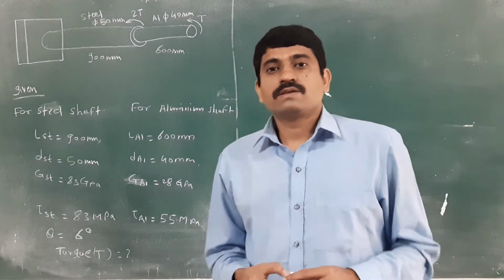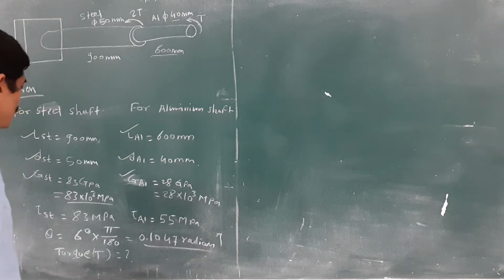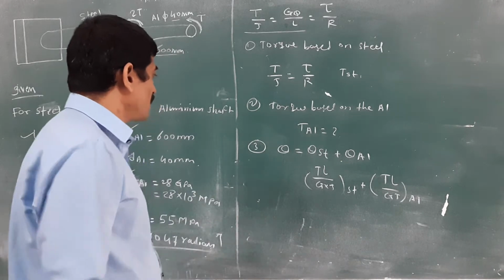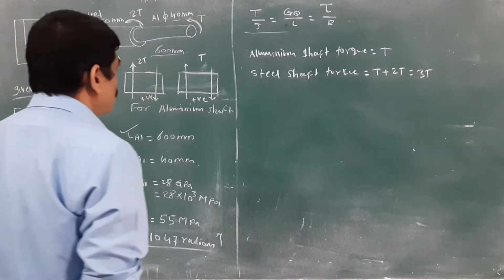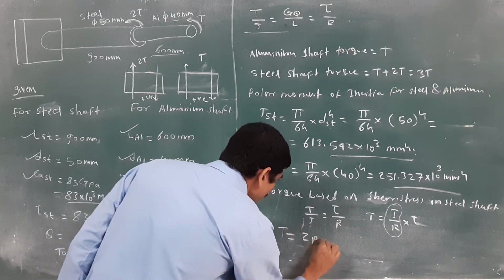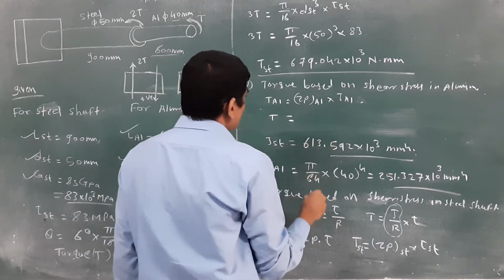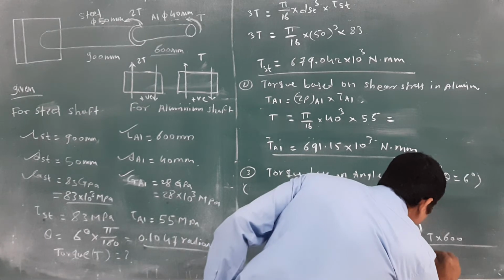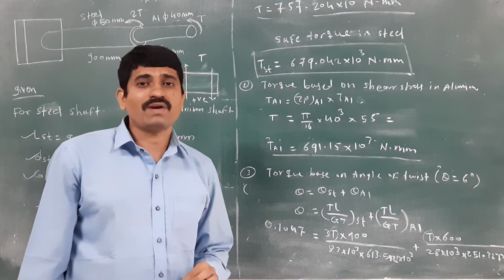Torsion 6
Hello Students todays lecture I have covered numerical on Shaft in series on Torsion so watch, comment and like